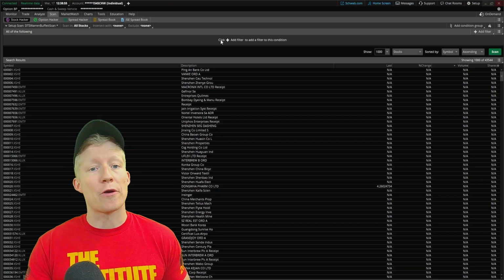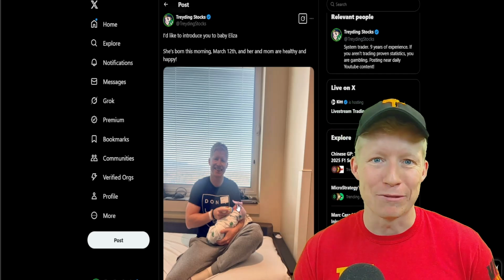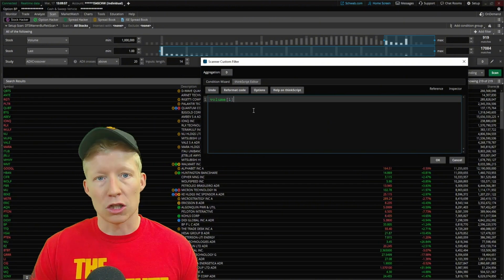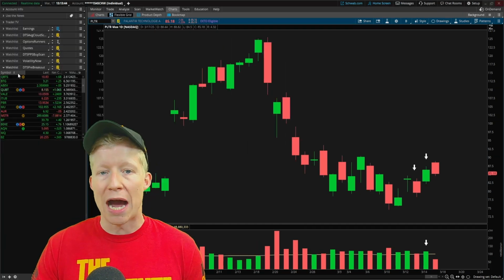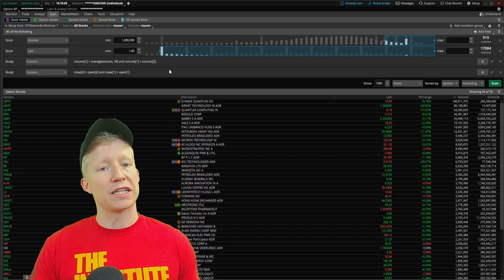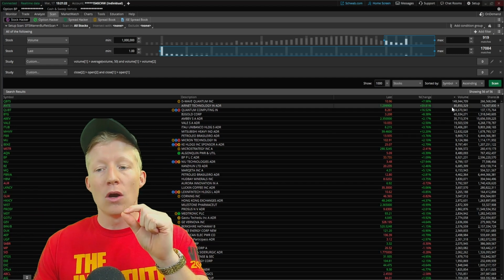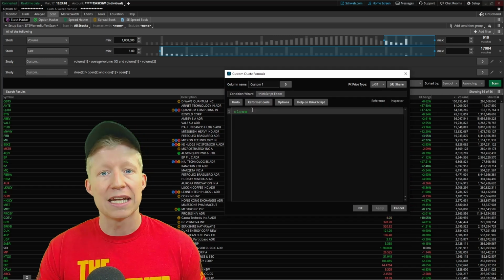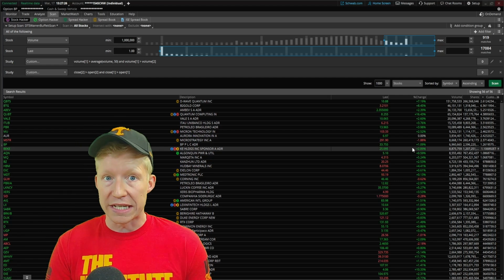How to Find Stocks BEFORE They Breakout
This ThinkorSwim Scanner Identifies Stocks BEFORE They Breakout!